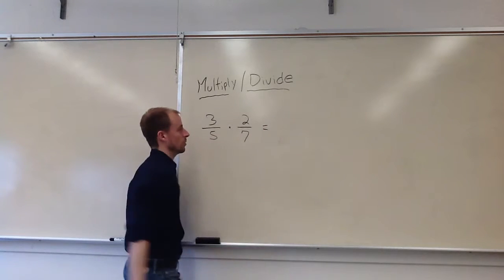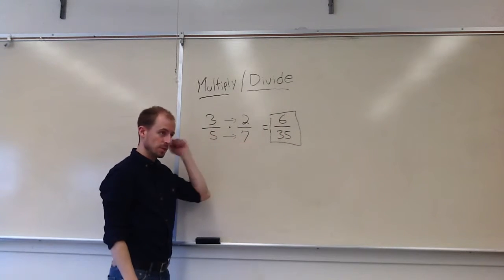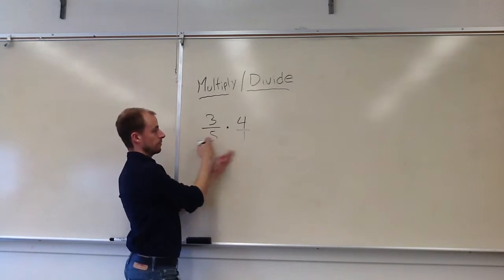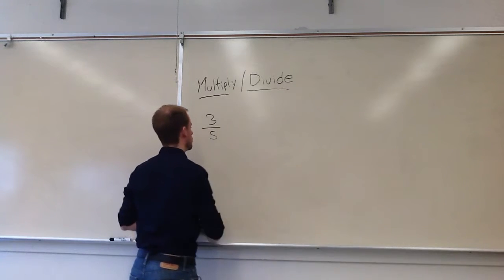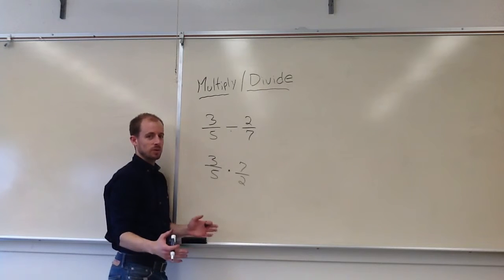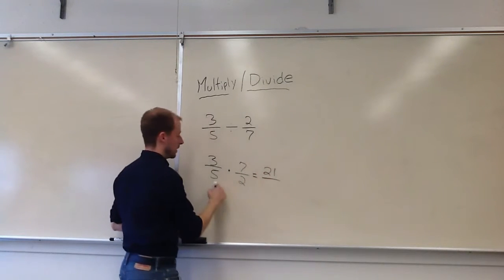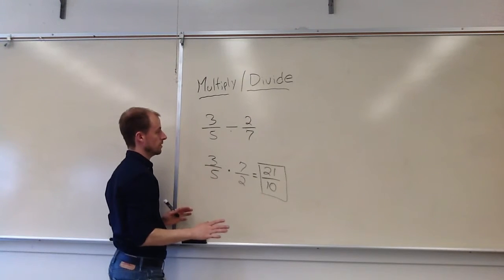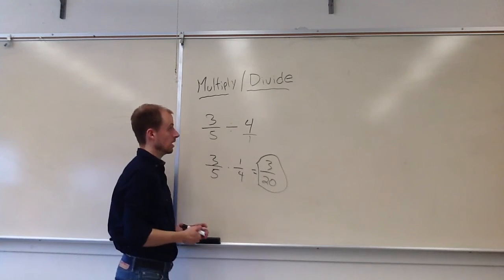Multiplying and Dividing Fractions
Here I give a brief overview as to how to multiply and divide fractions.